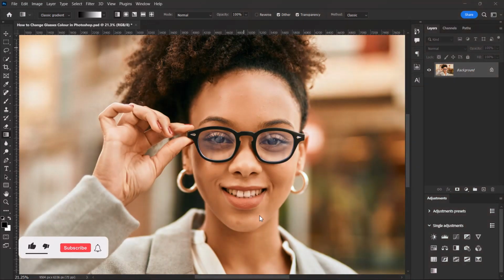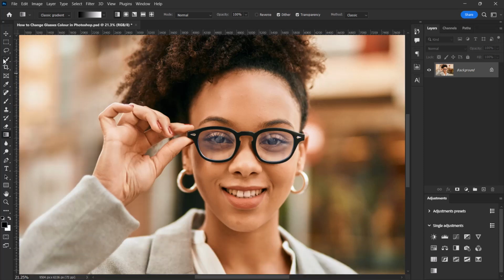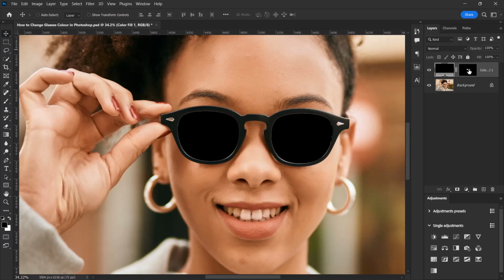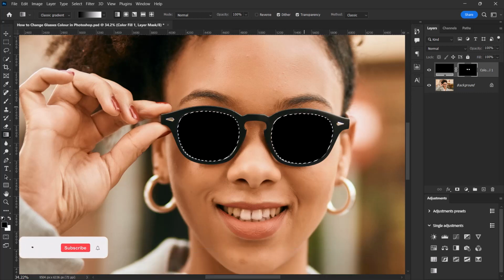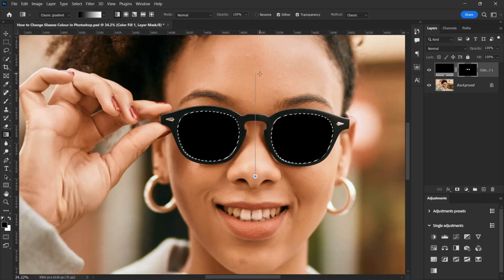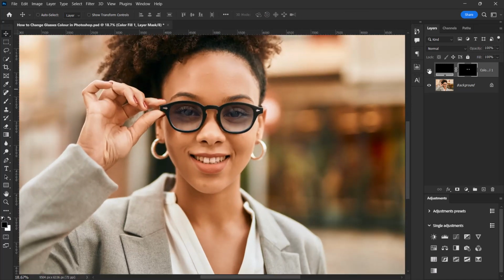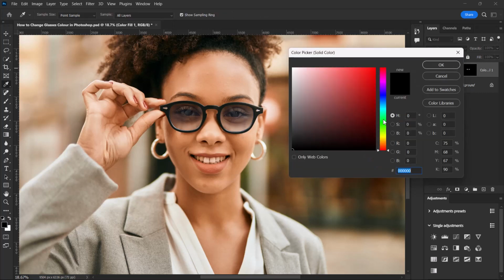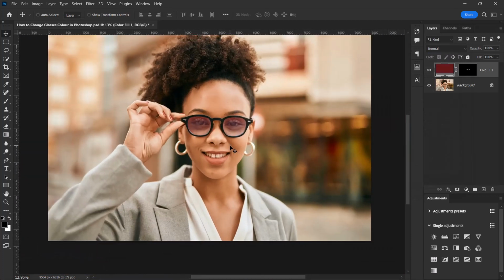How to Change Glasses Colour in Photoshop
In this Photoshop tutorial, you will learn how to change glasses colour in Photoshop.